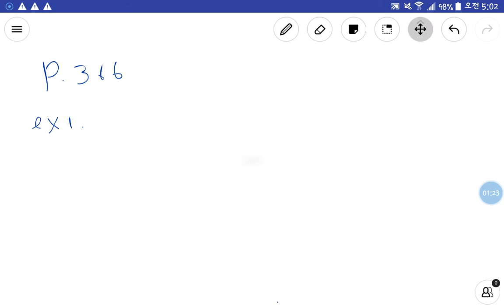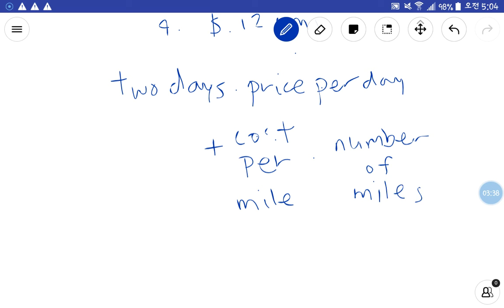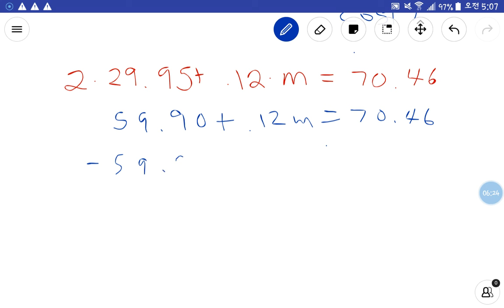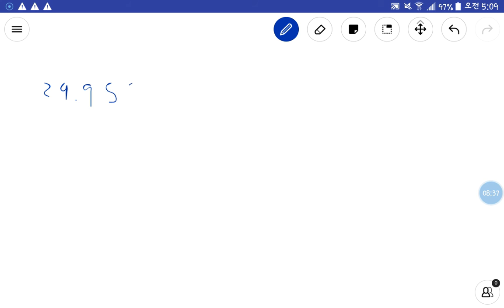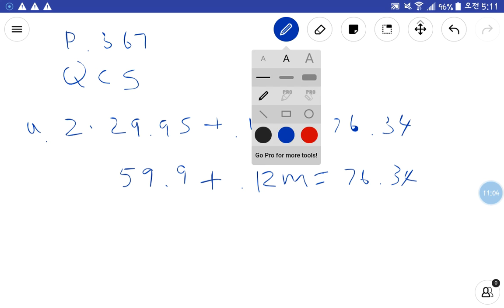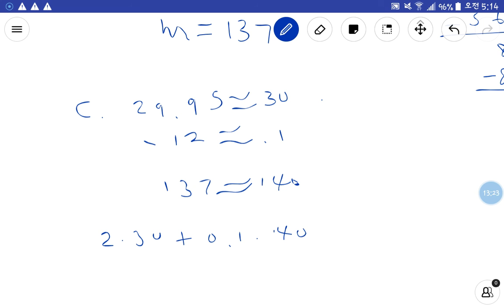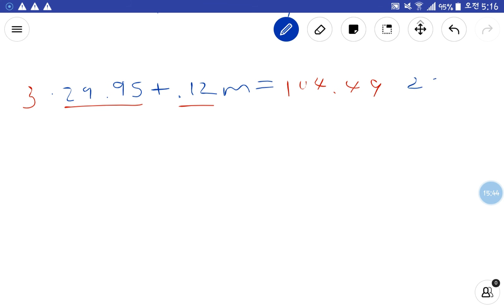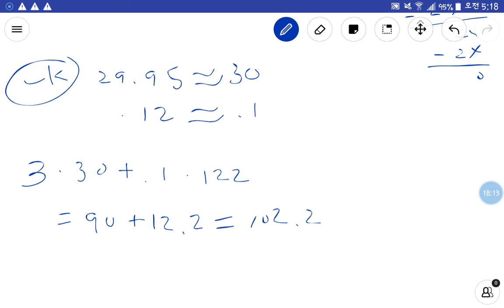Pre-alg p.366-367 ex1, qc 5